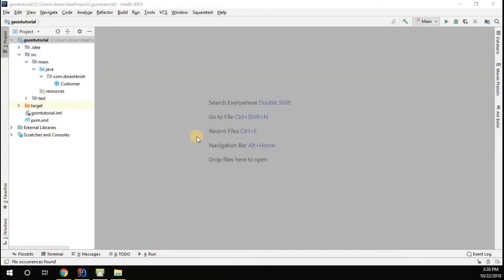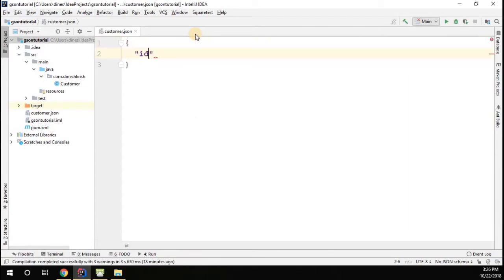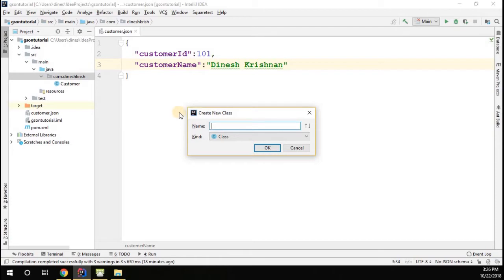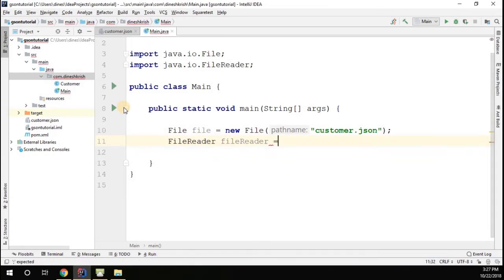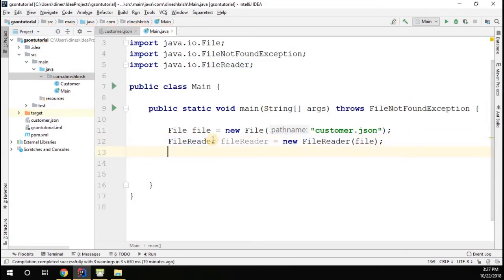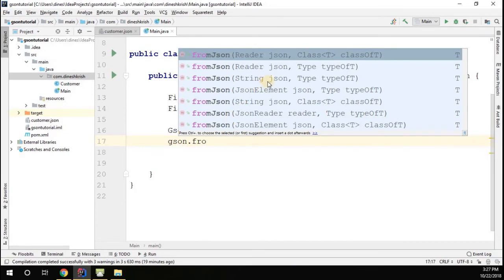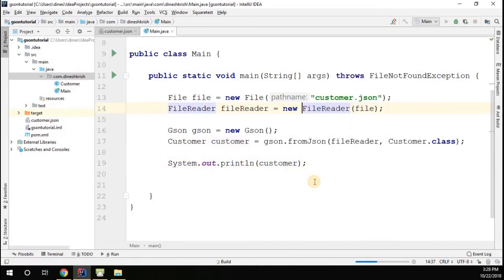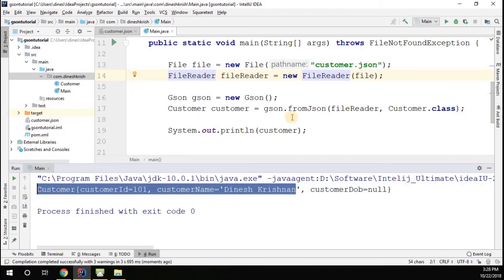#7 Gson Tutorial for Beginners - Converting JSON File to an Object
Gson Tutorial for Beginners - this video will explain converting JSON to an Object using Gson API.